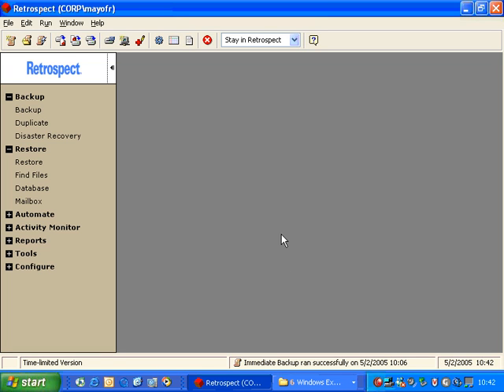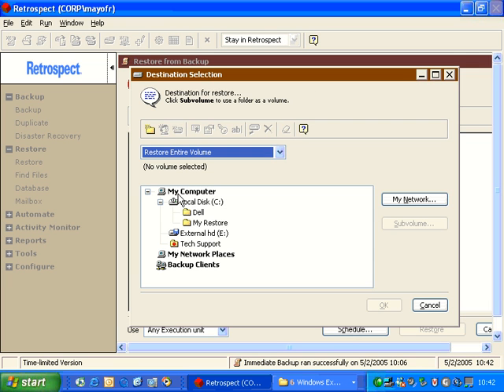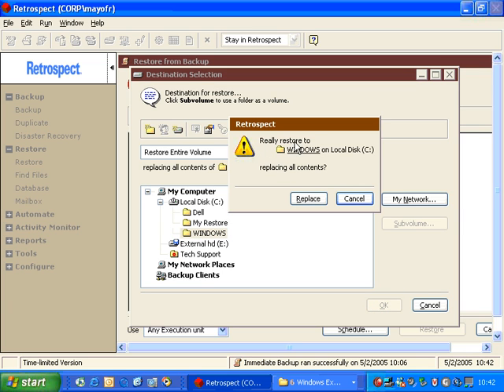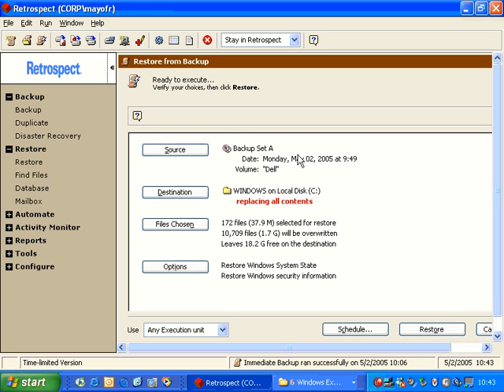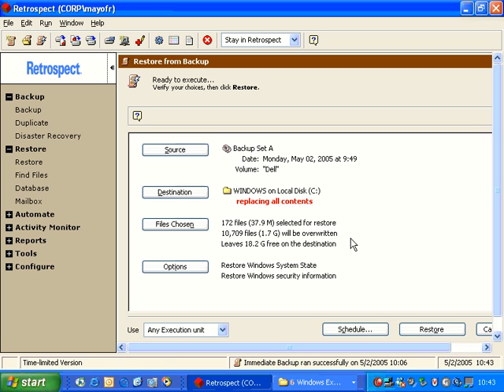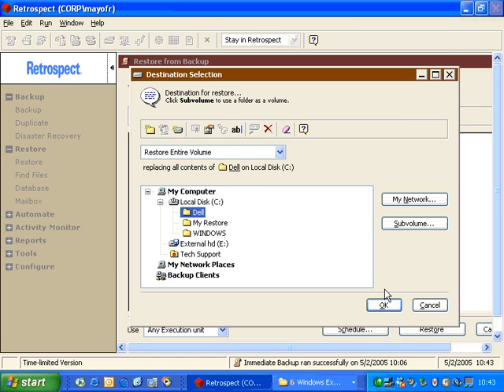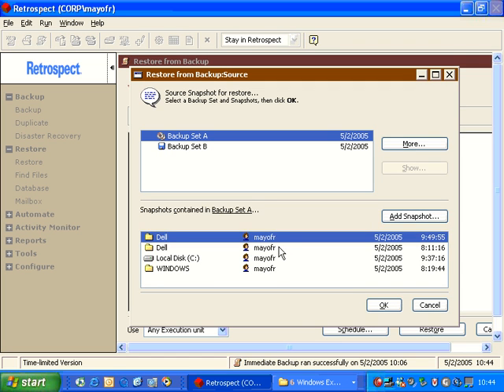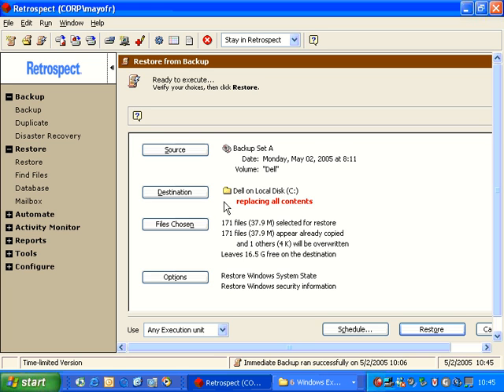Immediate Restore of Data Backed Up With Retrospect for Win, pt. 2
Immediate Restore of Data Backed Up With Retrospect for Windows Backup & Recovery Software, pt. 2